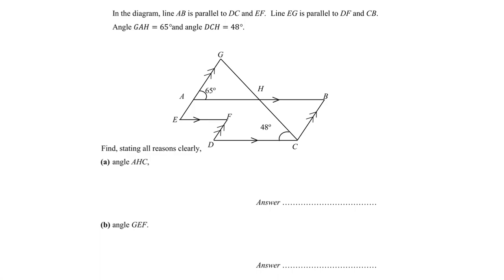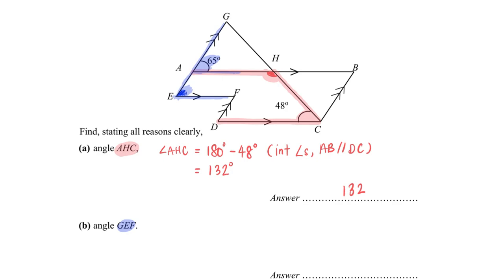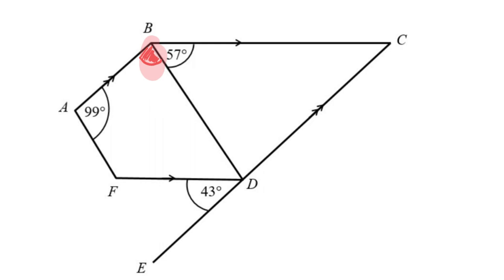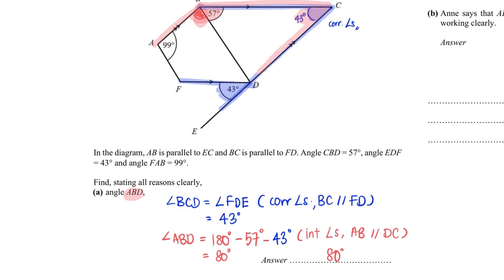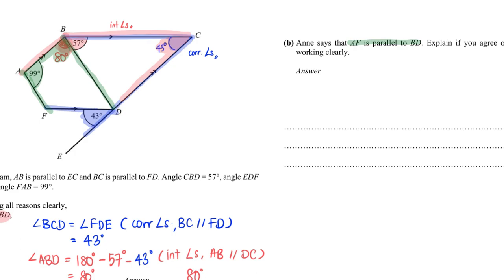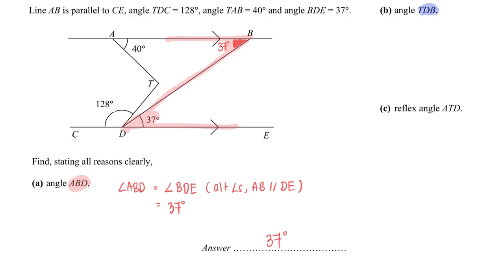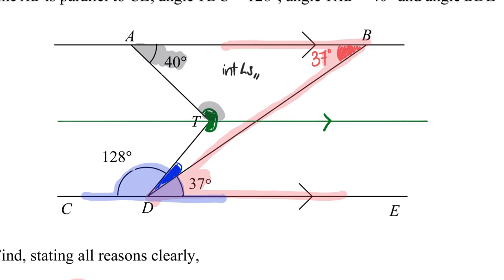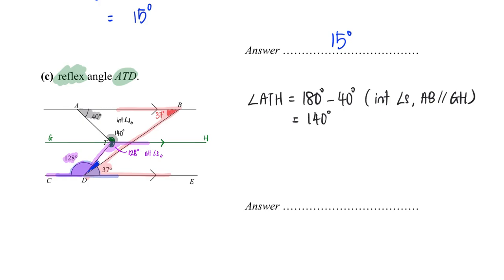[2023] 1G3 Quiz on Angles and Parallel Lines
00:00 Q1
03:22 Q2
09:27 Q3